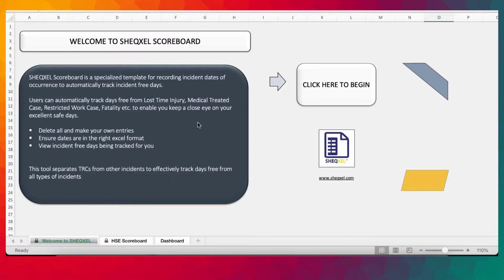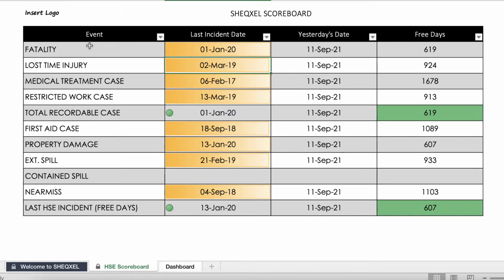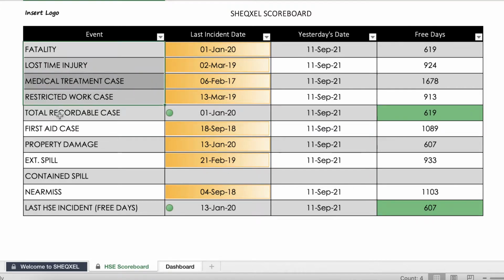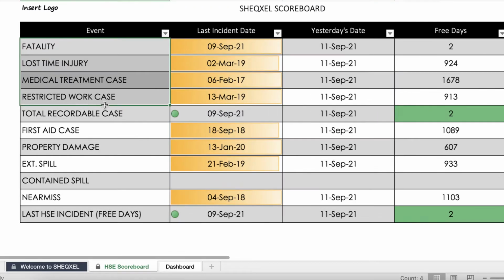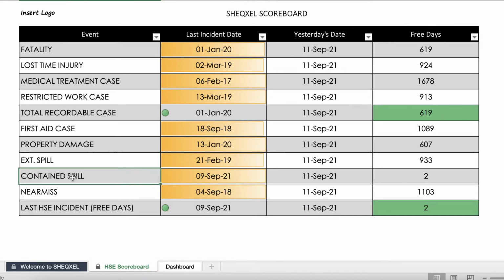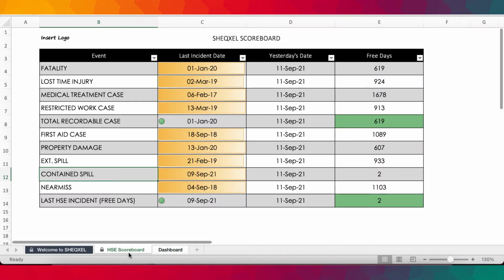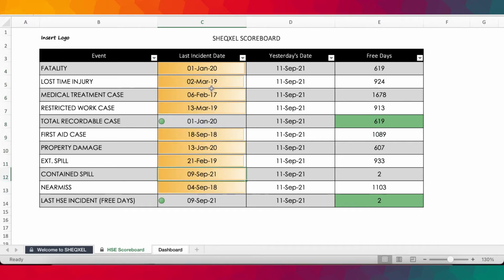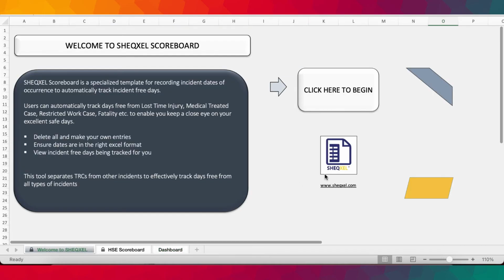How to Track HSE Incident Free Days Using the HSE Scoreboard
Hello guys👋 In this video, I share with you how to track your HSE incident free days according to those related to Lost Time Injury, Medical Treatment Cases, Restricted Work Cases, and Fatality and their broad category of Total Recordable Cases from other incidents such as First Aid Case, Property Damage, Contained Spill and External Spill to enable you to keep a close eye on your excellent safe days towards your next safety milestone and celebration.

0:00 - Intro
0:09 - Overview of the Tool
1:22 -  How to Use
5:33 - Outro